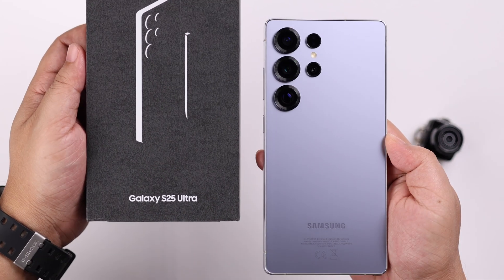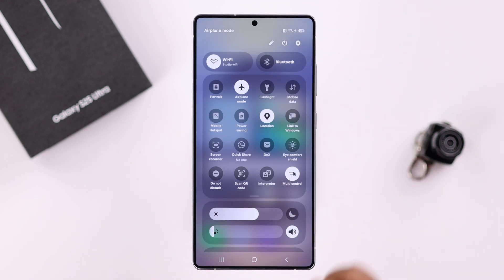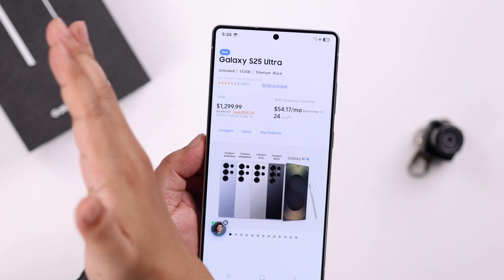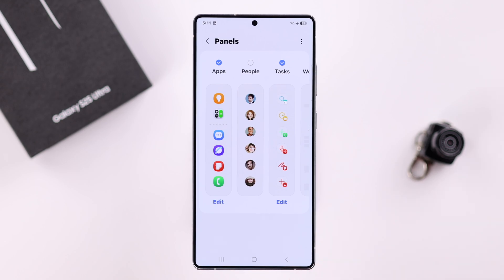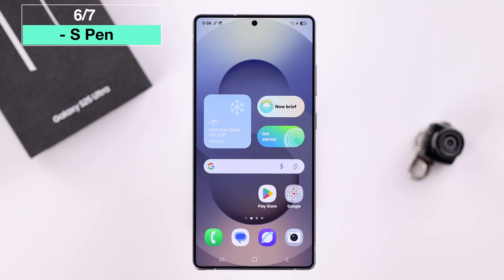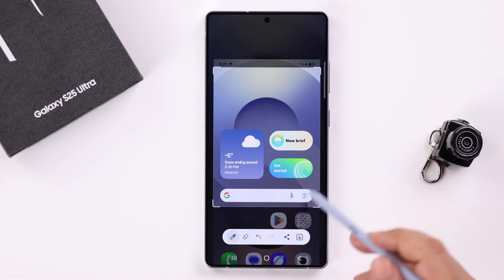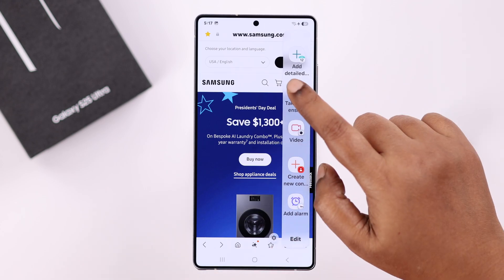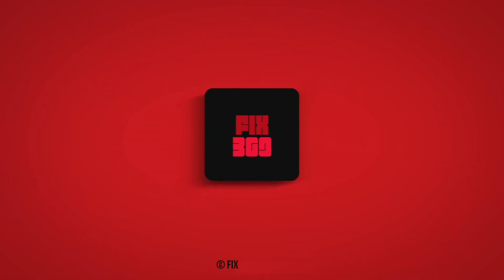[7 Ways] How To Screenshot on Samsung Galaxy S25 Ultra/S25+!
You know you can take screenshots in 7 ways on your Samsung Galaxy S25 Ultra, S25+, and S25 (Samsung One UI) including full-page scrolling screenshots as mentioned below:

1. Using Button Press,
2. Quick Access Panel (Add Screenshot Button)
3. Palm Swipe Capture (How to enable it when not working)
4. Edge Panel (Customize/Edit)
5. Bixby/Google Assistant Voice command (Hands-free Mode)
6. Using S Pen Smart Capture
7. Full-page scrolling screenshot

In this beginner’s guide, the Fix369 Team will show you the 7 ways to capture screenshots on Galaxy S25 Ultra/ Plus swiftly. We will also show you where captured screenshots will be saved as well.

0:00 Intro: Capture Screenshots on Samsung Galaxy S25 Ultra
0:19 1st Method: Button Combination Press
0:29 2nd Method: Quick Access Panel
0:52 3rd Method: Palm Swipe Capture
1:16 4th Method: Edge Panel
2:01 5th Method: Voice Assistant
2:16 6th Method: S-Pen
2:58 7th Method: Full-page Screenshot
3:28 Where is screenshots on Galaxy S25 Ultra/Plus